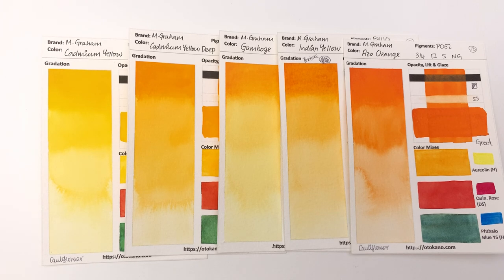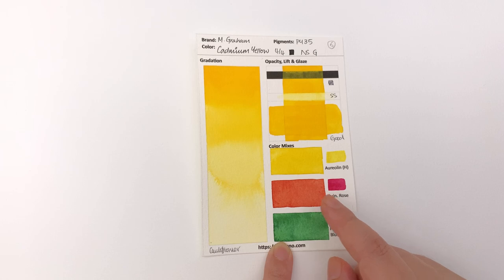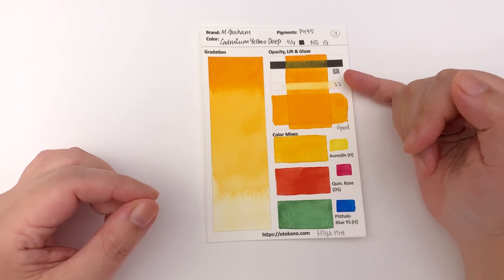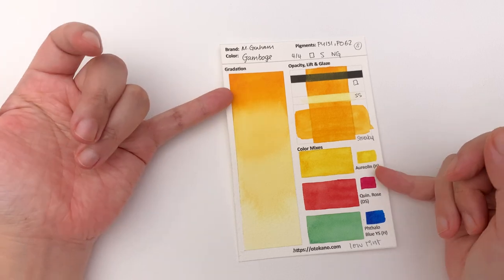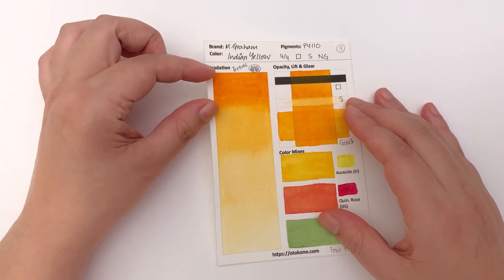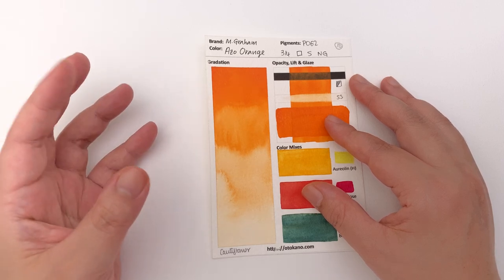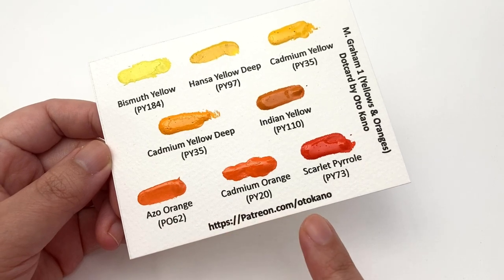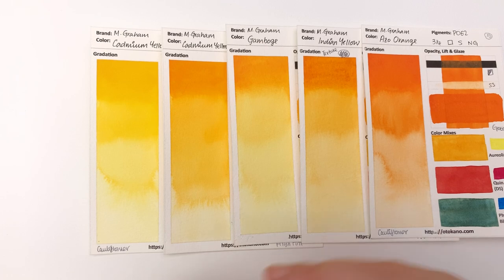M. Graham 2 - Cadmium Yellow to Azo Orange - Swatching M. Graham Watercolor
We are starting an exciting new series taking a close look at every single color in the M Graham watercolor. In this second episode, we take a look at five yellow-oranges, Cadmium Yellow, Cadmium Yellow Deep, Gamboge, Indian Yellow, and Azo Orange.

*** Colors Tested ***
+ M. Graham Cadmium Yellow
Amazon US
+ M. Graham Cadmium Yellow Deep
Amazon US
+ M. Graham Gamboge
Amazon US
+ M. Graham Indian Yellow
Amazon US
+ M. Graham Azo Orange
Amazon US

Oto Kano
Edinburgh
EH7 9FB
United Kingdom